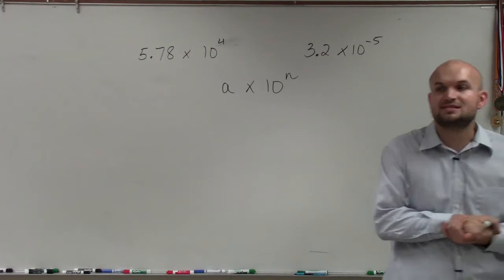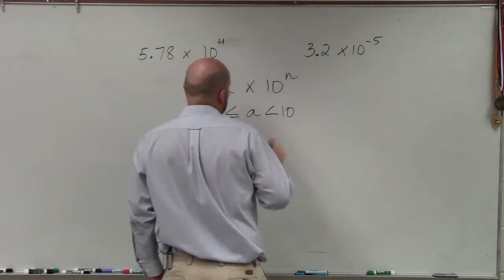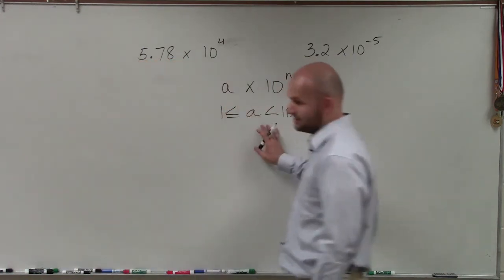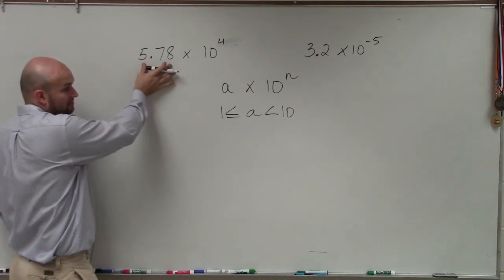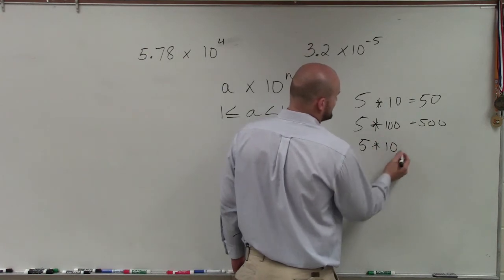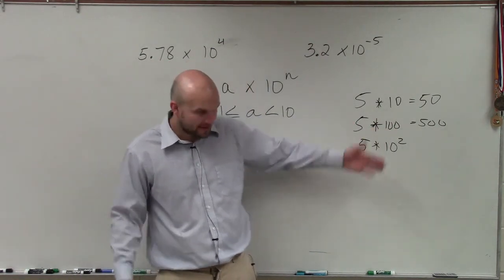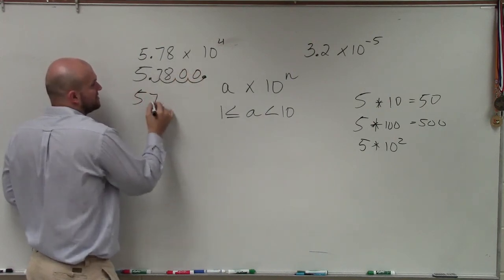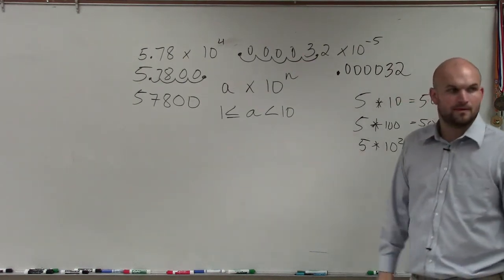How to convert scientific notation in real numbers